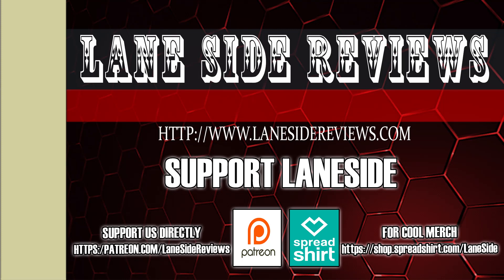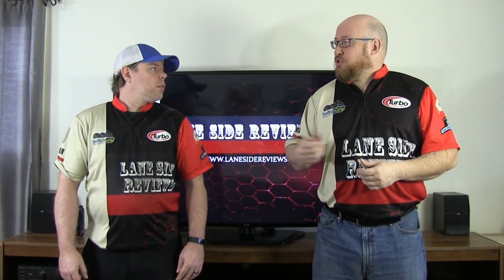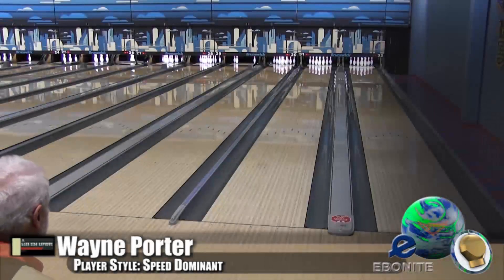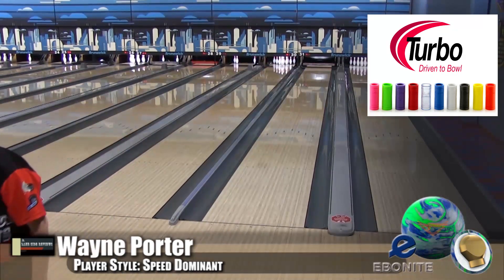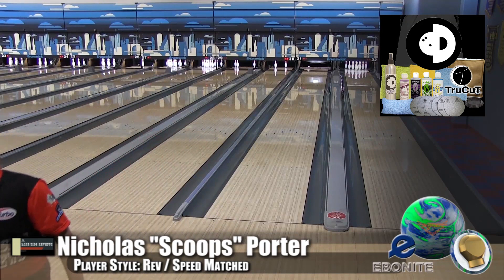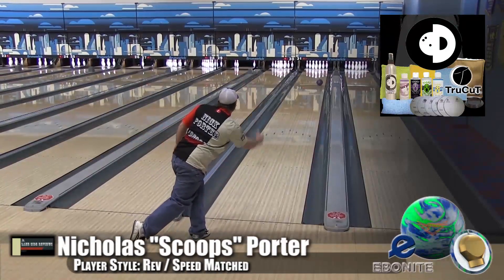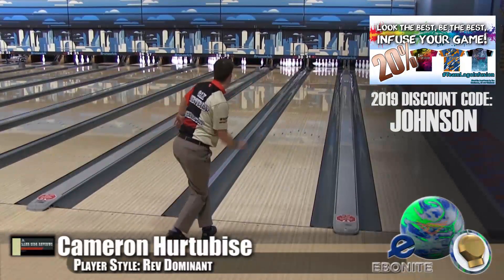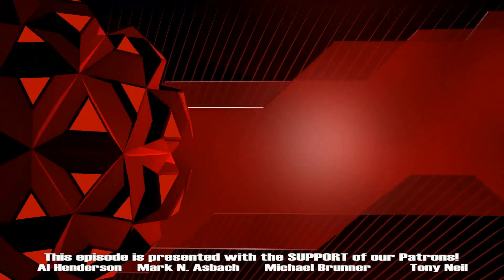EBONITE IMPACT Ball Review by Lane Side Reviews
We were lucky enough to receive a new IMPACT from EBONITE International. We put it through its paces on KEGEL Main Street oil pattern and have brought the results to you!